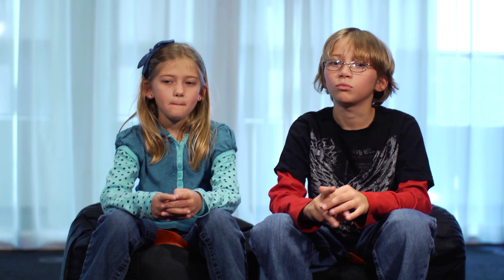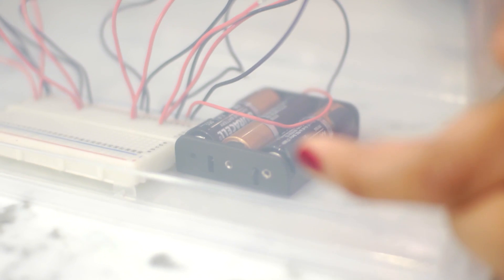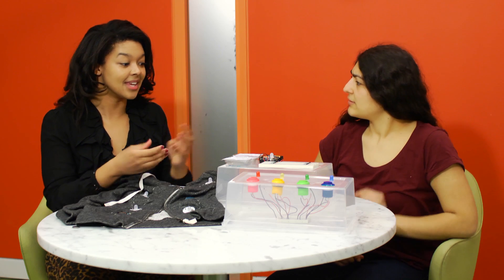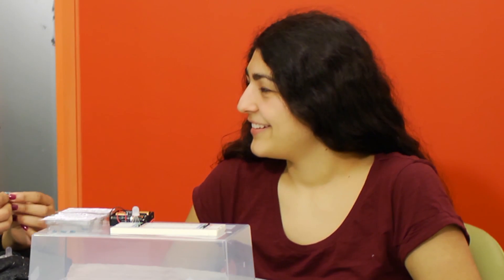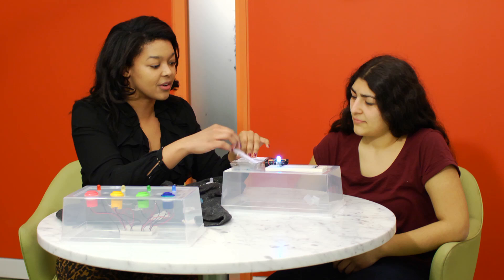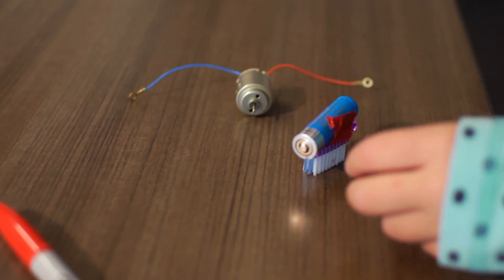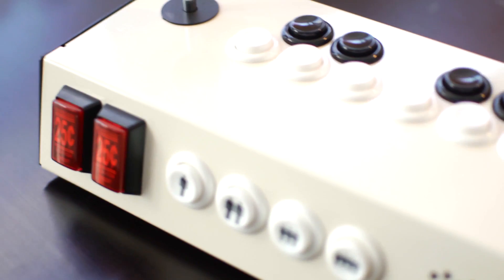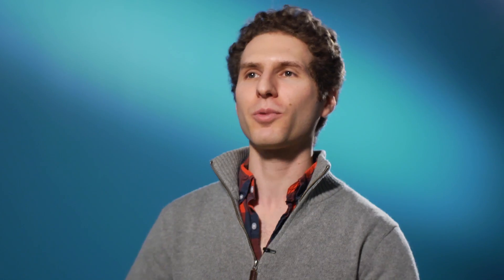DIY & Circuits | TIFF Kids 2013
Get hands-on instructions on the basics of circuitry, and explore some do-it-yourself projects you can start at home or in the classroom.